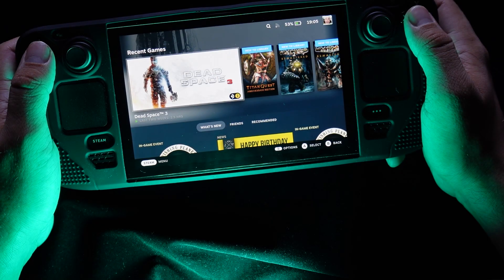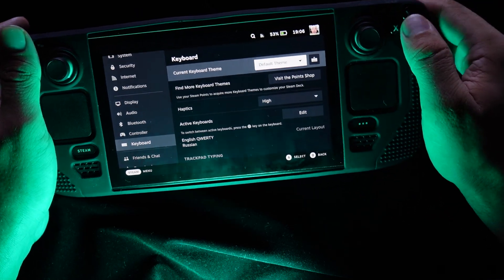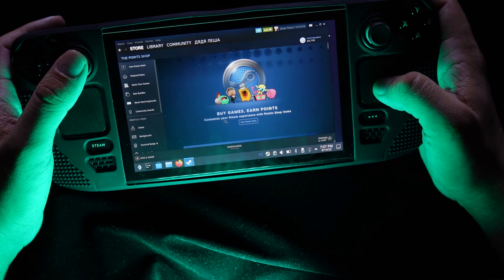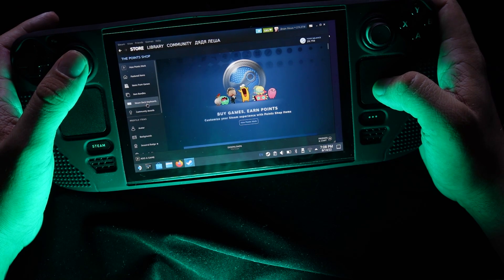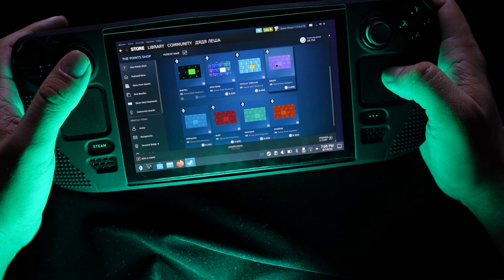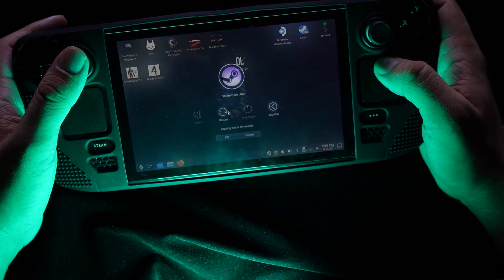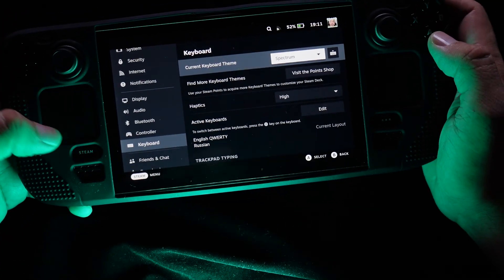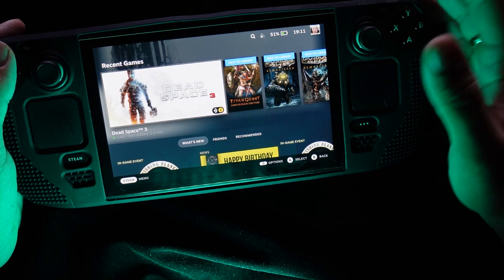Steam Deck - How to Add New Keyboard Skins